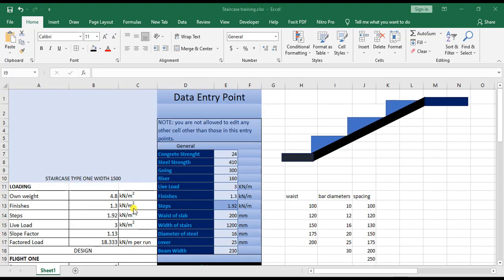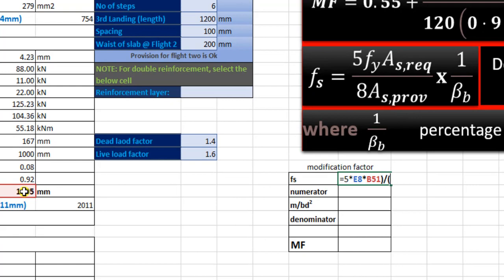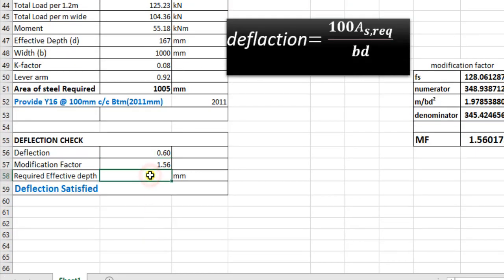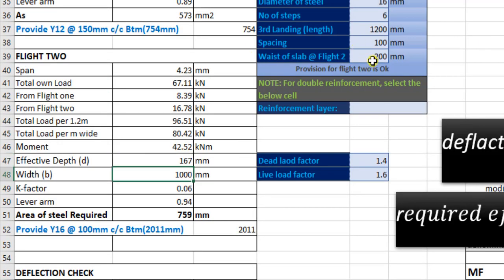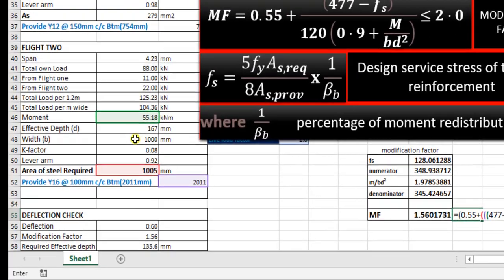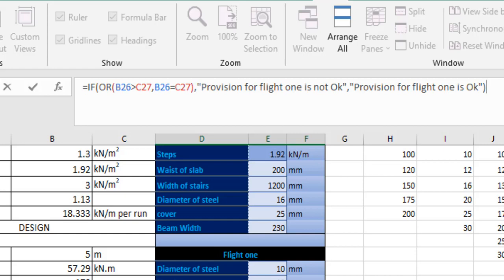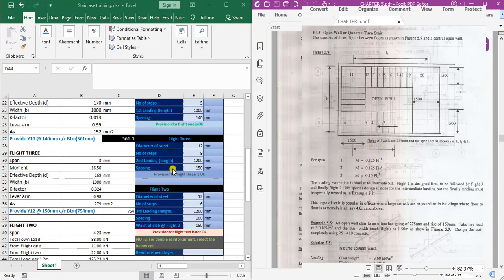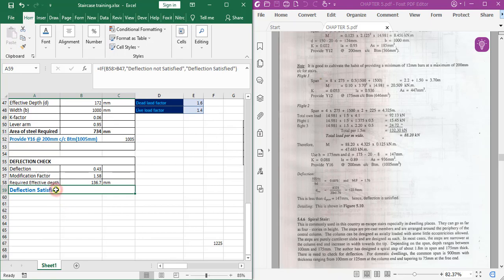Design of Open-well Staircase (Part)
This is the second part of the training on the design of Open-well Staircase.
In this part, our emphasis will be on design checks including deflection with practical work example.
I hope this training will help you in your design and also improve your excel skills.

Just as I've promised, this link will take you directly to where you will download the sample workbook.

Thank you for your time and also please  do well tosubscribe to our channel and also follow us in social media handles.